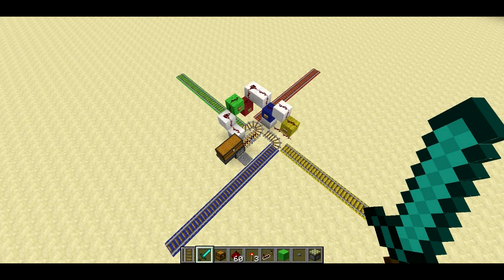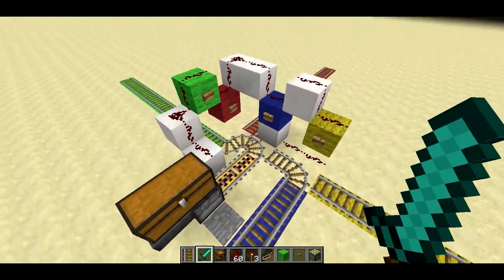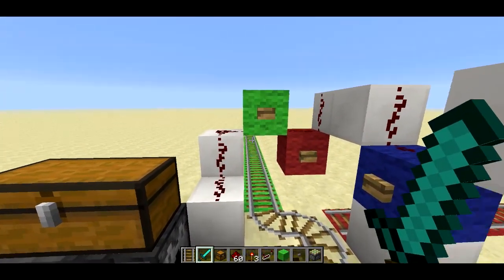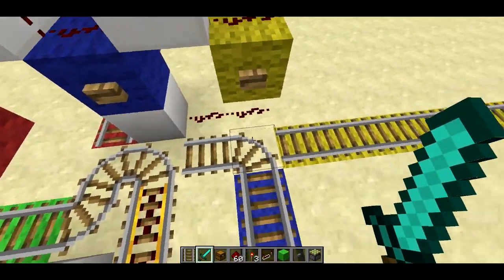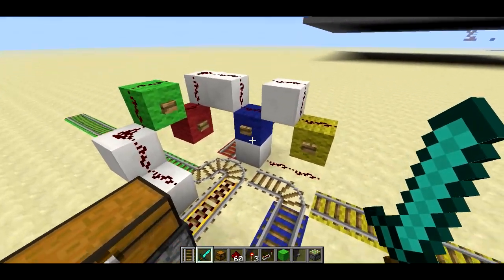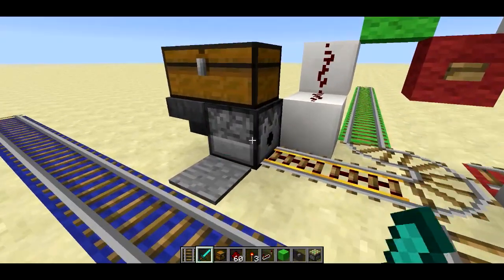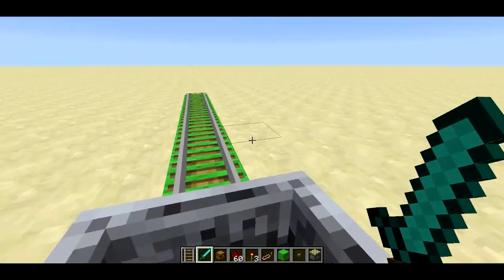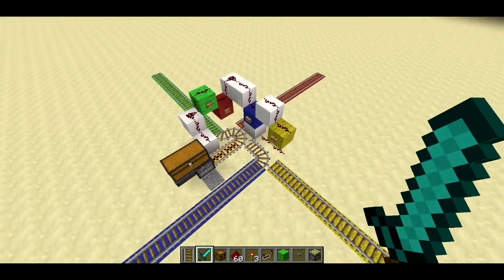The Quadstation -- Minecraft Minecart Tutorial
A four-exit minecart station built to be as basic as possible.